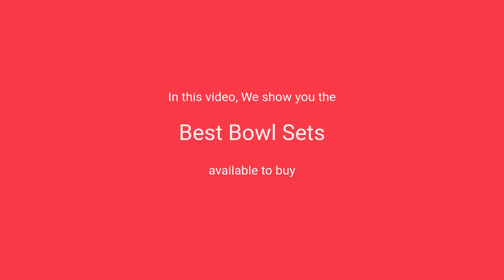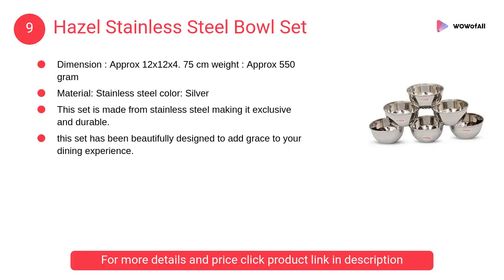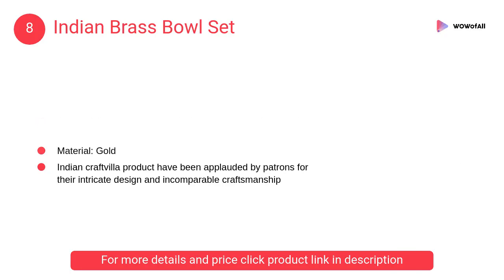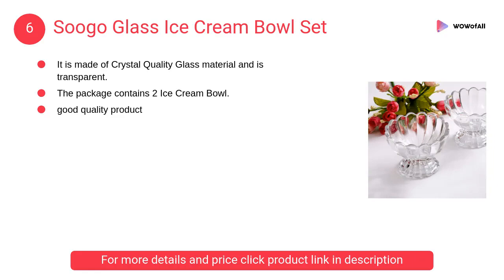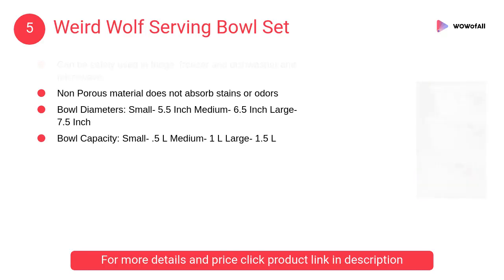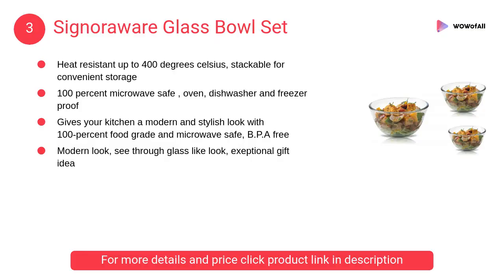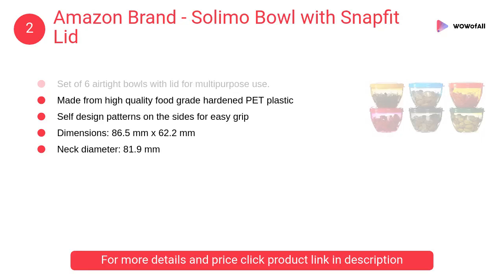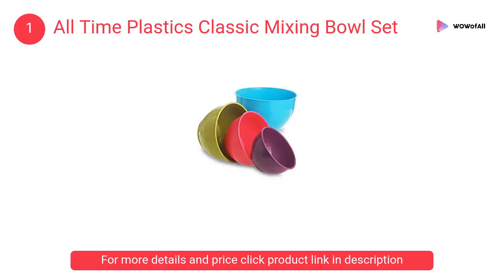Best Bowl Sets in India: Complete List with Features, Price Range & Details - 2019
1. All Time Plastics Classic Mixing Bowl Set

• Easy grip to hold
• Color: Blue/Green/Purple/Pink, Material: Plastic

2. Amazon Brand - Solimo Bowl with Snapfit Lid

• Set of 6 airtight bowls with lid for multipurpose use.
• Made from high quality food grade hardened PET plastic
• Self design patterns on the sides for easy grip
• Dimensions: 86.5 mm x 62.2 mm

3. Signoraware Glass Bowl Set

• Heat resistant up to 400 degrees celsius, stackable for convenient storage
• 100 percent microwave safe , oven, dishwasher and freezer proof
• Modern look, see through glass like look, exeptional gift idea

4. Jaipur Ace Gold and Silver Plated Bowl Set

• Material: Metal; Color: Gold
• Product Dimension (L x B x H): 22.606 cm x 12.7 cm x 6.35 cm
• Finish Type: Brushed; Product Weight: 500 gm

5. Weird Wolf Serving Bowl Set

• Non Porous material does not absorb stains or odors
• Bowl Diameters: Small- 5.5 Inch Medium- 6.5 Inch Large- 7.5 Inch
• Bowl Capacity: Small- .5 L Medium- 1 L Large- 1.5 L

6. Soogo Glass Ice Cream Bowl Set

• It is made of Crystal Quality Glass material and is transparent.
• The package contains 2 Ice Cream Bowl.

7. Cello Orange Lily Opalware Snack Bowl Set

• Thermal resistant (0 greater than 90 degree Celsius)
• Break and chip resistant
• Dishwasher safe, microwave safe
• Easy to clean, smooth surface

8. Indian Brass Bowl Set

• Occasion gifts silver gold plated unique bowl set, colour is golden
• Weight: 500 gram, height is 22.06 cm , width or diameter is 12.75 cm
• Material: Gold

9. Hazel Stainless Steel Bowl Set

• Dimension : Approx 12x12x4. 75 cm weight : Approx 550 gram
• Material: Stainless steel color: Silver
• This set is made from stainless steel making it exclusive and durable.

10. Sarthak Uphaar Plastic Microwave Safe Soup Bowl Set

• Material: Polypropylene Plastic
• High end microwave cooking, storage and kitchen products to your home
• Products are Unbreakable

1. Zydello Bowl Set
2. Princeware Container Set

What are the best mixing bowls to use?
What are the best stainless steel mixing bowls?
Are stainless steel or glass mixing bowls better?
How many mixing bowls do you need?
Can you bake in mixing bowl?
What is the best colander?
What mixing bowls do chefs use?
Can you bake in Pyrex glass bowls?
Can Pyrex be microwaved?
Can you bake in ceramic bowls?
Can we bake cake in glass bowl?
Are mixing bowls oven safe?
How high can Pyrex be heated?
Why did my Pyrex explode?
Can you heat up Pyrex glass?
Is ceramic good for baking?
Will a ceramic bowl break in the oven?
Can you heat a ceramic bowl on the stove?
How do you know if a bowl is oven safe?
Can glass go in the oven at 350?
Are Pyrex mixing bowls heatproof?
Is ceramic or glass better for baking?
What material is best for baking?
Is it better to bake in glass or metal?